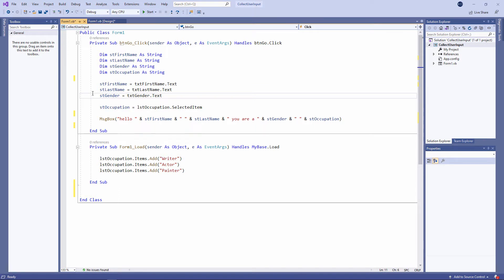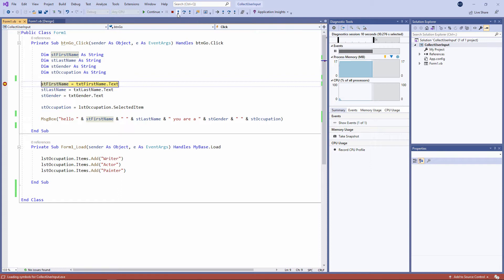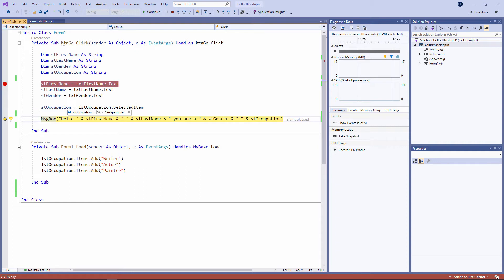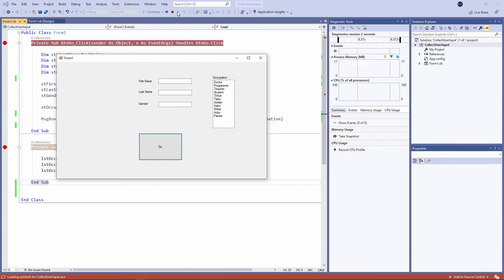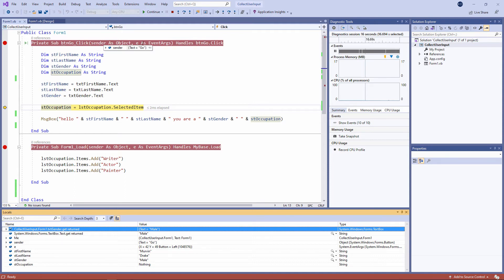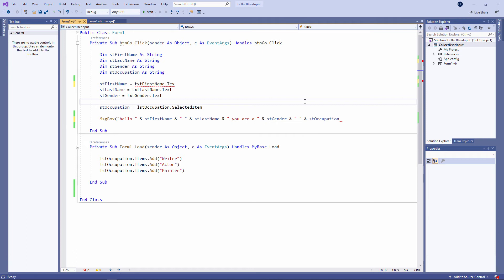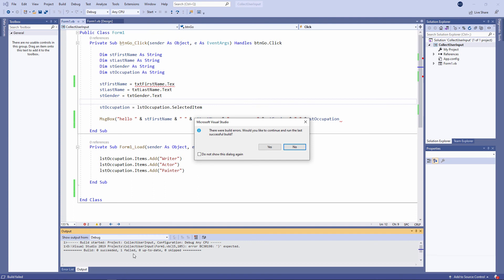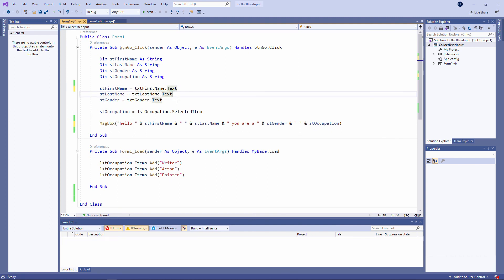Visual Basic.NET Programming. Beginner Lesson 6. Debugging Code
This is the sixth in a series of computer science video tutorials for beginners, about programming with Visual Basic.NET (VB.NET) in Visual Studio.  In this lesson, you will learn how to debug your code by setting break points and stepping through it, one line at a time.  You will also learn how to view the contents of variables while in debug mode, either by moving your cursor over them or by means of the Locals window.  You will also see how the Locals window can be used to change the contents of a variable while the code is running.  This video explains what is meant by compilation to machine code (referred to as building an application in Visual Studio), and how compilation errors (build errors) can be dealt with.